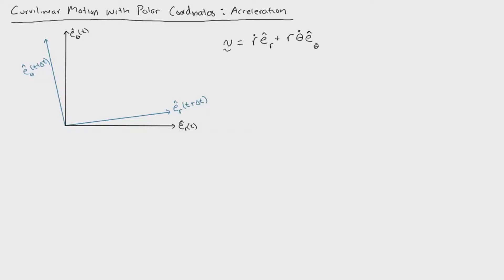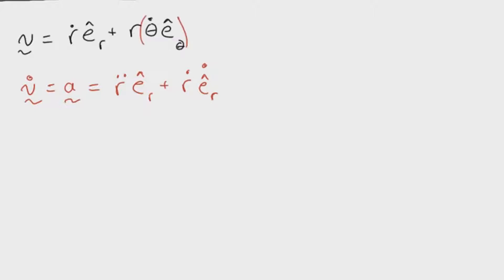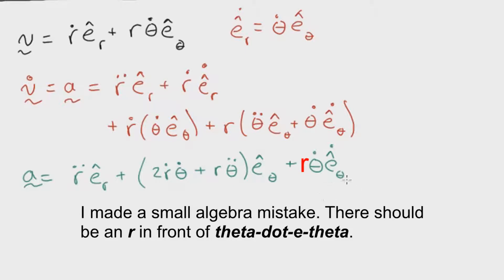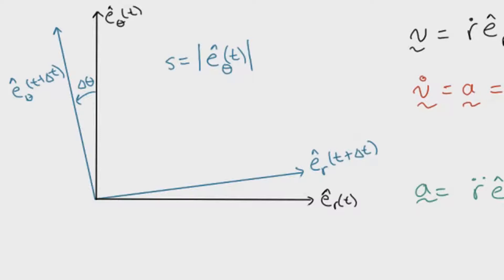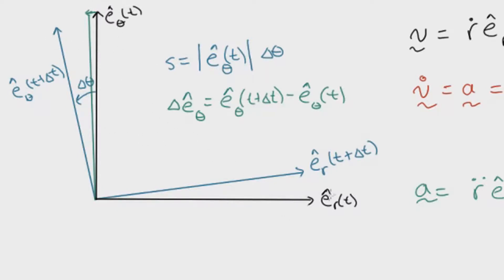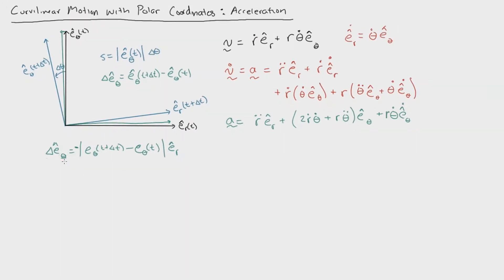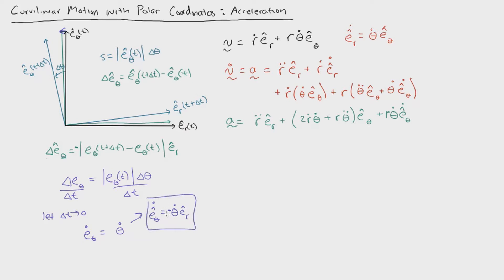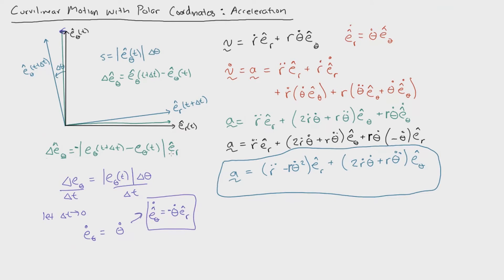Curvilinear Motion with Polar Coordinates: Acceleration Vector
In this video, I go over the derivation of the acceleration vector in polar coordinates, which is related to curvilinear motion in engineering dynamics. The derivation may be a bit complicated, but hopefully I make it clear enough for you to understand! Hopefully this video helped your studying of engineering dynamics.

engineering education
engineering degrees
engineering classes
engineering science
engineering dynamics
engineering careers
dynamic definition
me engineers
mechanical degree